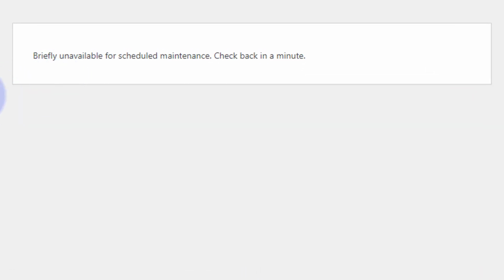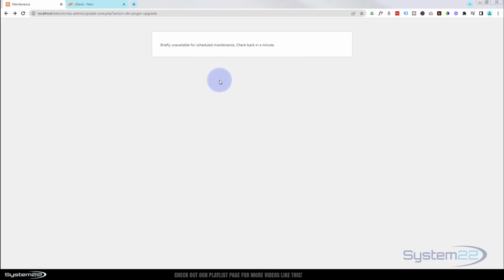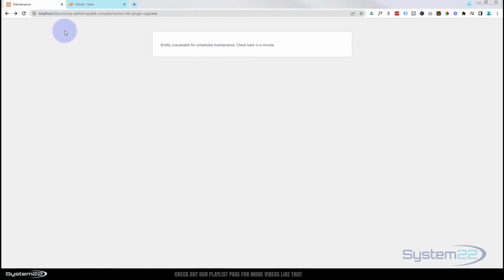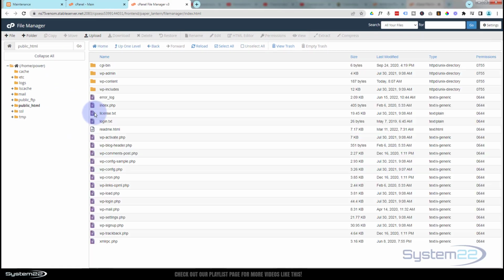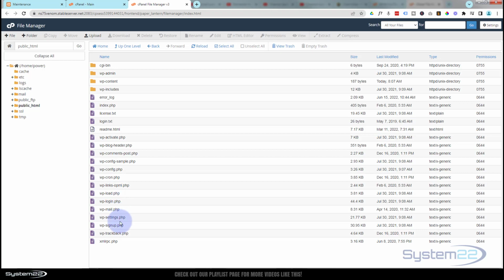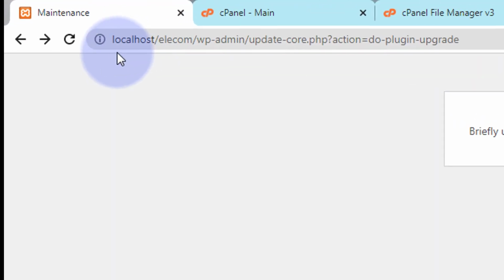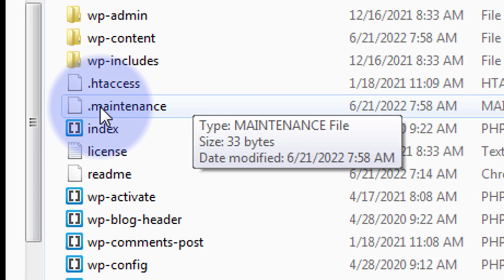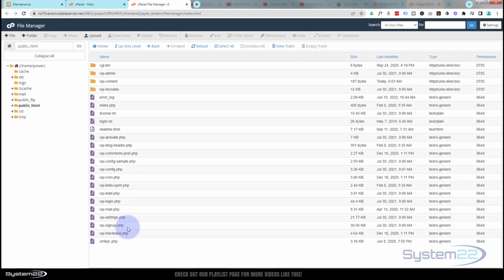My Wordpress Site Is STUCK In MAINTENANCE Mode 👈👈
WordPress sites sometimes get stuck in maintenance mode. If you update your WordPress plugins and core files, WordPress will automatically put the website into a temporary maintenance mode. This lets your visitors know the site is being updated, and requests that they come back in a few minutes. This can be very frustrating. Thankfully it is a very easy fix! In this video today we will demonstrate how to fix this issue. When WordPress enters maintenance mode, it creates a text file called .maintenance on the hosting server. This file is usually automatically deleted by WordPress when the updates have completed, and the site should return to normal. If it becomes stuck in maintenance mode, it is usually because the .maintenance file has not been deleted. To fix this you need to go into your hosting file manager and delete it manually. The file usually resides with the main WordPress core files in the public HTML folder. Simply go in there and delete it. The site should then return to normal.